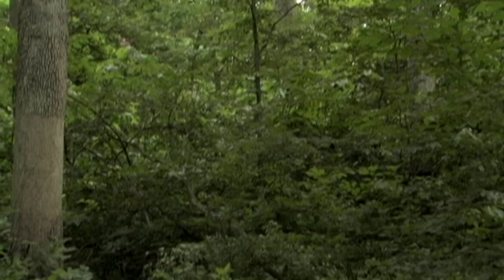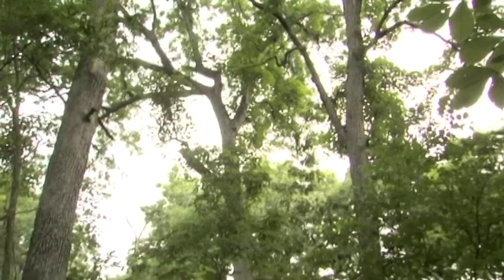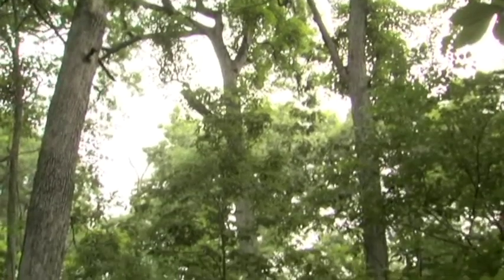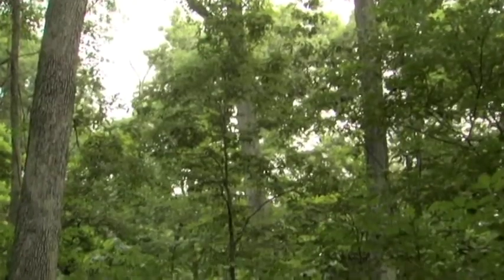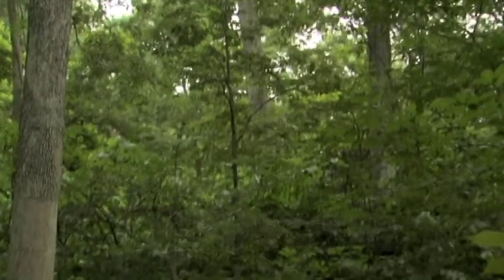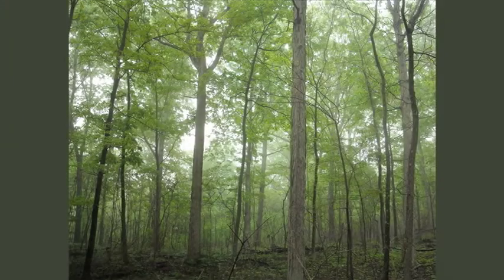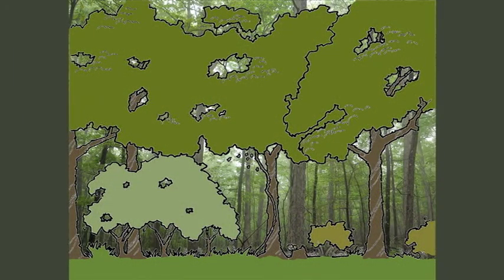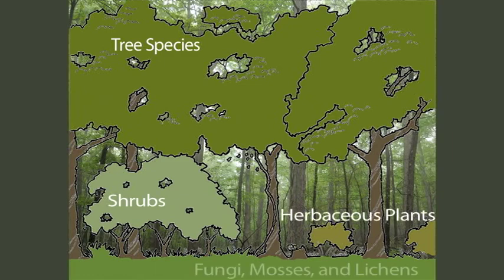The UnderstoryStory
NRCS Forester Wade Conn talks about why good management practies for your woodlands is important for you and the environment.